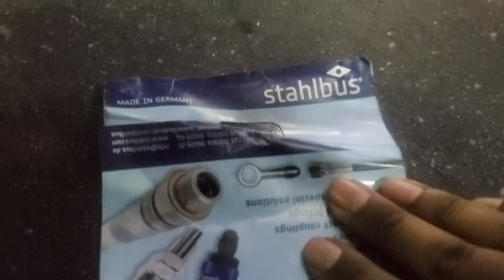STAHLBUS Oil Drain Valve Plug (EASY CHANGE!) 1 YR Review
Video intro 3 minutes long but I showcase in real life the positives & negatives of this innovative mechanism made in Germany.

Makes oil change SUPER easy & mess free from the oil pan.

They have MANY sizes/assortment to choose from so go by the size of what your car takes to see if they have one that fit yours.

buy it below: